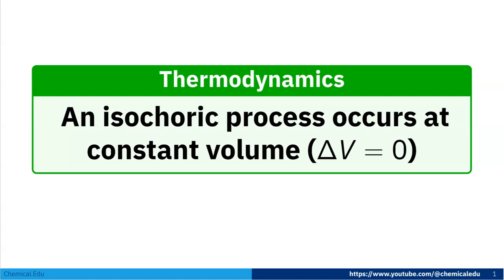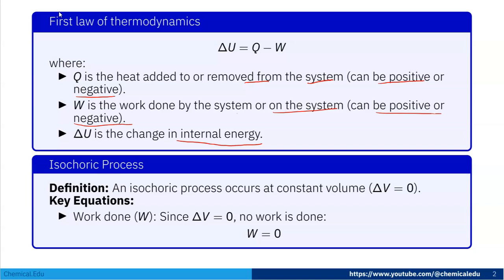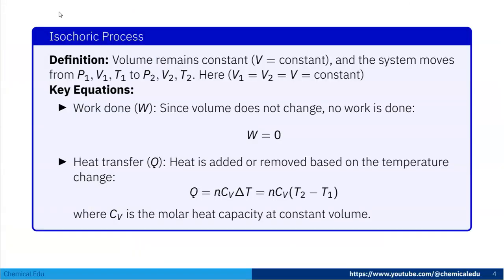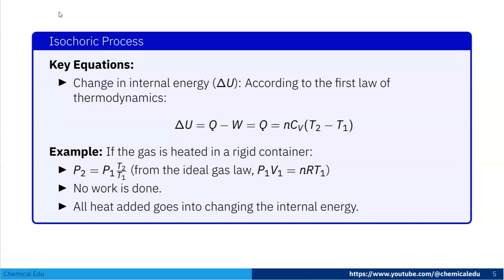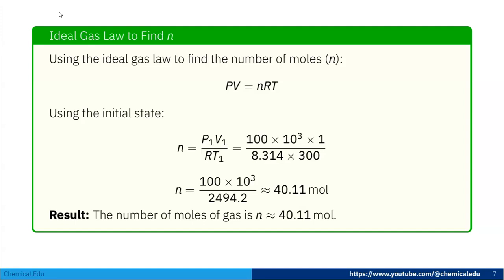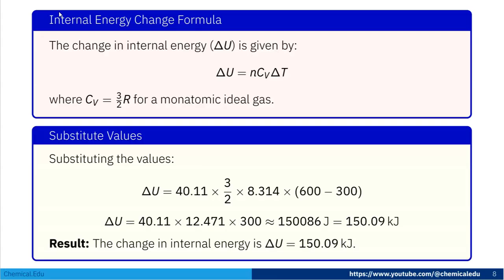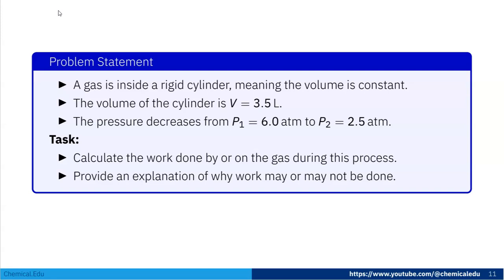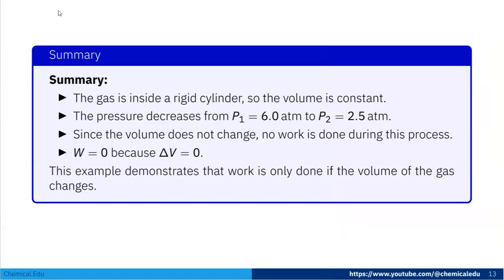Exploring Isochoric Processes: Understanding Constant Volume (Δ𝑉 = 0) Behavior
An isochoric process is a thermodynamic process in which the volume of a system remains constant, meaning that there is no change in volume (Δ𝑉 = 0) . In such processes, no work is done by the system since work in thermodynamics is typically related to volume change. However, heat transfer may still occur, leading to changes in the internal energy and temperature of the system. Isochoric processes are important in understanding systems where volume constraints exist, such as in rigid containers, and they provide valuable insights into the behavior of gases and fluids under constant volume conditions.